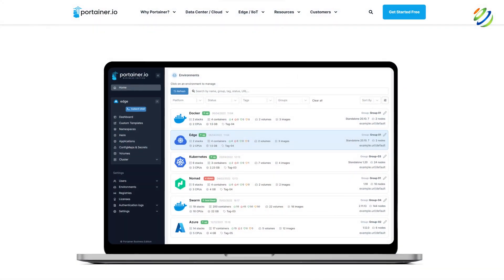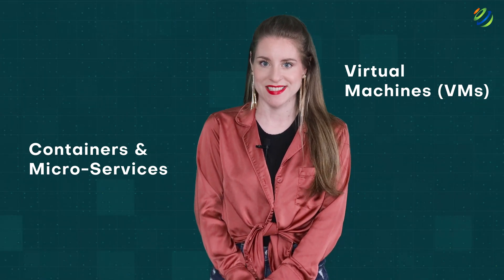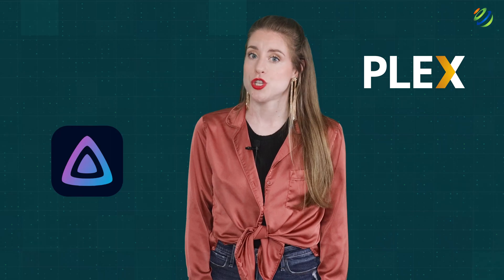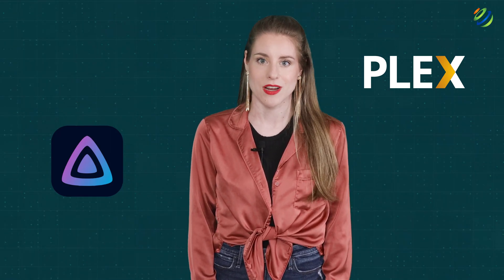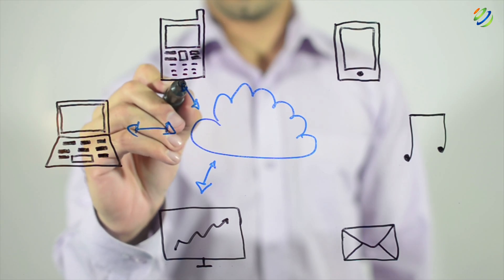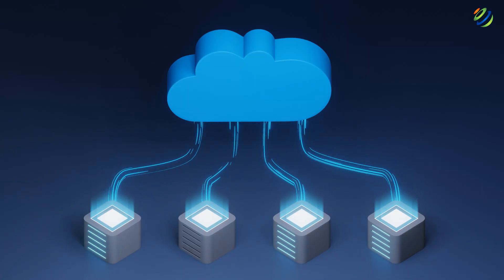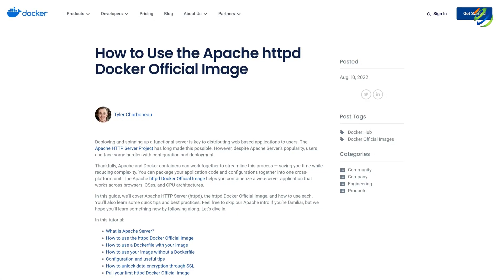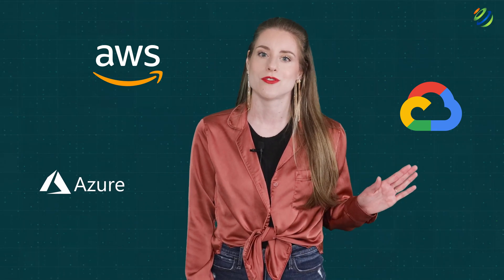Top 5 Docker Containers for your Home Server!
So, you want to tinker with serverless infrastructure at home to improve your understanding of how containers work. Kudos to you! That’s fantastic practice and might even improve performance of some of your homelab infrastructure.

*Cybersecurity Protection*

In this video, we’ll cover the top 5 Docker containers for home servers. These were picked for a blend of tinkering and being able to leverage your knowledge for professional applications.

1. Portainer

Portainer is a highly scalable container manager for numerous platforms including Docker. Portainer helps configure, secure, and deploy containers using definable standard settings. It also provides options for and visibility into platform management and end-to-end lifecycle management. Portainer promises vendor- and technology-agnostic container management and largely succeeds at that goal.

Another bonus: Portainer provides a straightforward user interface. That helps you learn to use and manage containers at their pace and at the level of complexity with which they’re comfortable. In the corporate space, it also provides the ability to evaluate the transition between virtual machines (VMs) to containers and micro-services.

2. Elastic

Elasticsearch is self-described as a “free and open search and analytics engine.” Combined with Kibana, which provides data visualization, it’s a powerful tool for aggregating and analyzing large data sets. Elastic is a competent Security Information and Event Management (SIEM) tool, a valuable big dataset analytics tool, and a fantastic reporting tool. As long as you can rationalize and sanitize data, there’s not much holding back what you can do with Elastic.

3. MSSQL Server

Many organizations use SQL in some capacity. Those legacy instances almost certainly run on server or VM infrastructure. A containerized environment is a fantastic alternative to bulky and expensive VM infrastructure.  It’s a more effective use of resources. From a professional development standpoint, understanding how to run a containerized SQL instance and how to migrate data effectively to that instance is invaluable.

MSSQL is a docker container that accomplishes that goal. It provides Docker infrastructure to run MSQL Server 2019. It does so well, too. In doing so, it provides a good way to learn how to use and migrate SQL databases from a server-based to a serverless version.

4. Home Media Containers

Plex and Jellyfin are two options for Dockerized home media delivery. They provide good, useful examples of serverless hosting infrastructure that delivers content within and off-network. Also, they let you stream content to all your network-connected devices! While this doesn’t necessarily improve streaming performance, it is a good way to tinker with containerization and see results. It’s also a good example of using containers to host dynamic content.

5. Apache

This is another real-world example of hosting traditionally server-based content in Docker containers. Apache is a great option for a home docker server if you want to better understand how to develop and deploy scalable websites. Practicing in your homelab may be less expensive than practicing in an AWS, Google, or Azure environment but the knowledge gained is very transferrable. Additionally, you can also integrate other containers, depending on the website’s functional structure.

Conclusion

Depending on what skills you want to develop, there are many useful containers that can help you tinker and experiment. These five highlight management, log aggregation, data manipulation, and dynamic content hosting likely including some sort of migration. Those elements are critical to proving and maintaining value in the corporate environment.

The home use case is perfect too. You’re unlikely to break anything seriously enough to compromise your “production” environment. You’re also able to leverage sparse home resources more efficiently by aggregating and containerizing services.